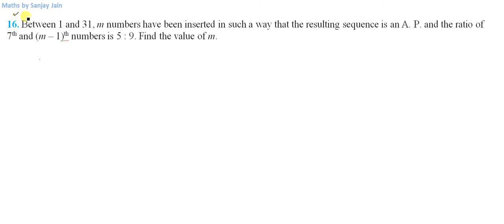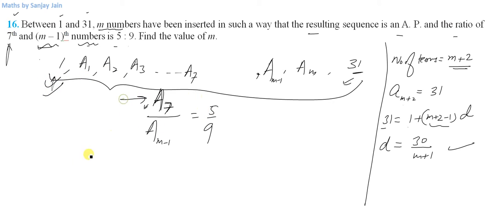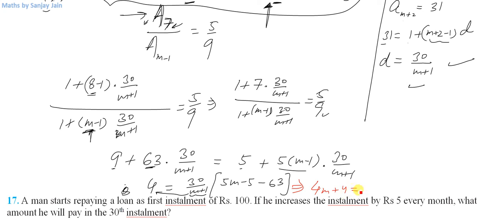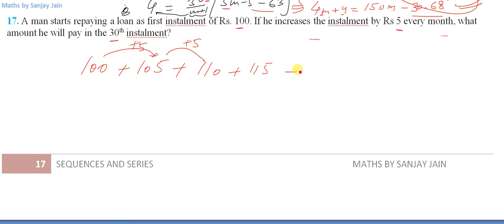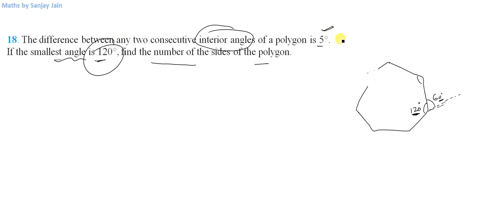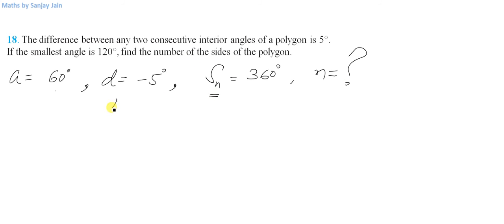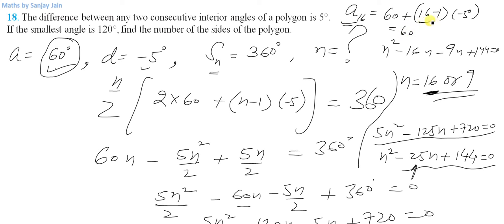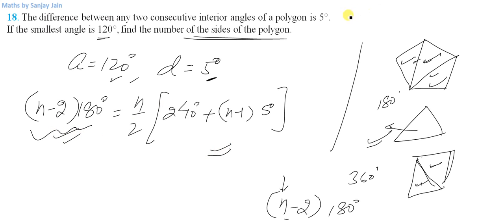CBSE Class 11th SEQUENCES AND SERIES Exercise 9.2 Lecture 4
Q.16 to Q.18 of Exercise 9.2